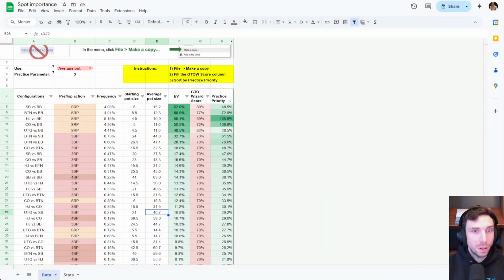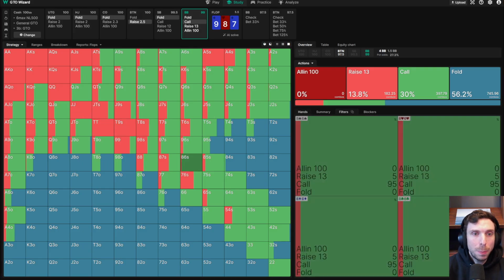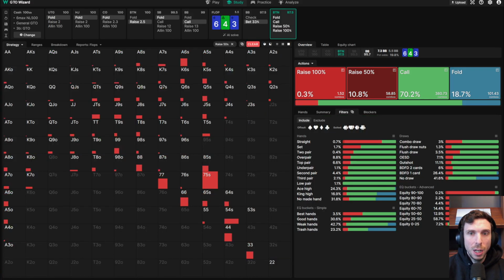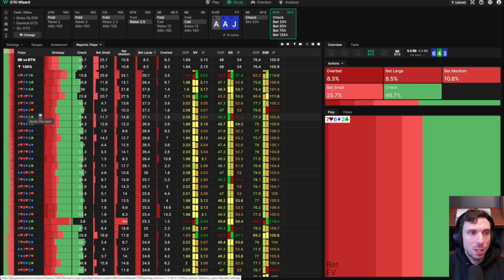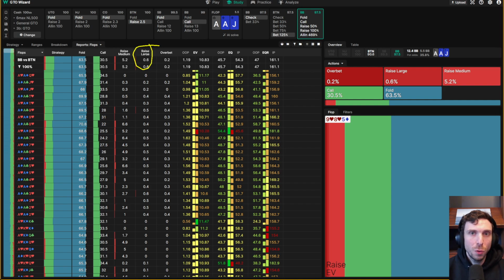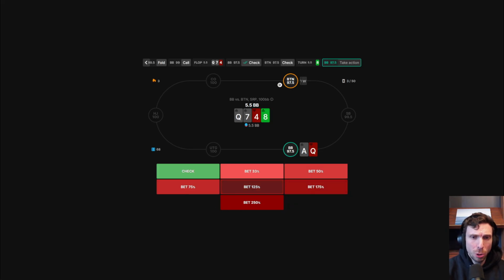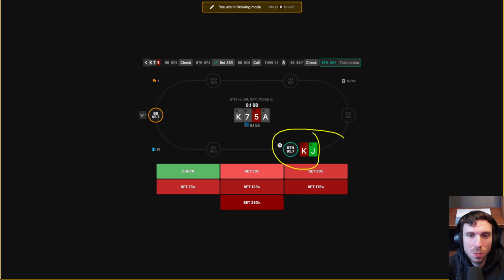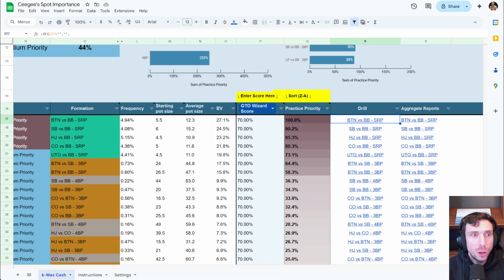BTN vs BB Strategy Breakdown – The Study Chronicles Ep. 1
Welcome to The Study Chronicles, a series in which I break down the most important scenarios in 6-max cash games. This is a reboot of an old series that many of you found very helpful, so I wanted to refresh it with more up-to-date strategy and analysis.